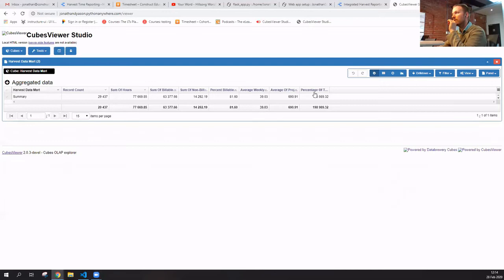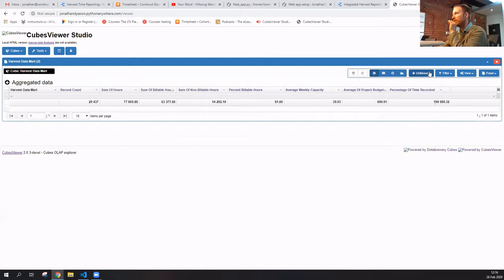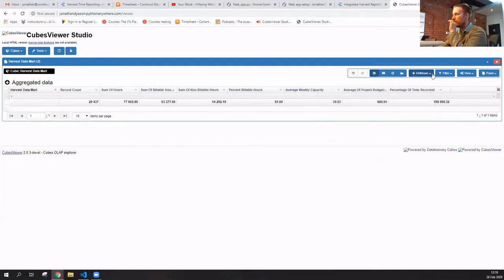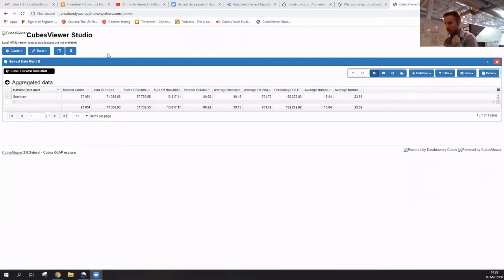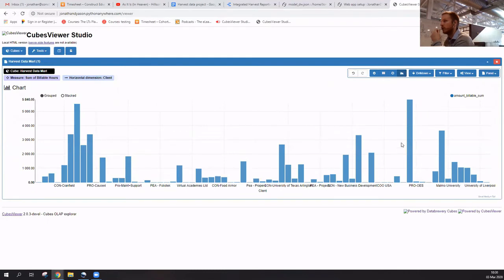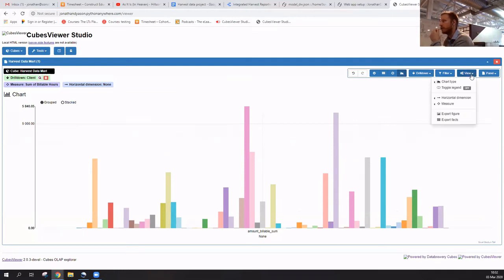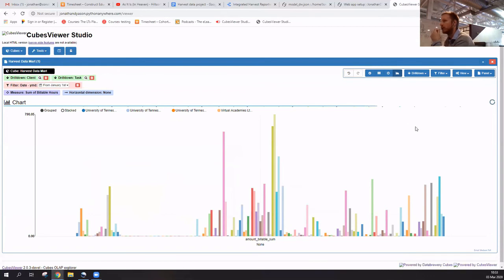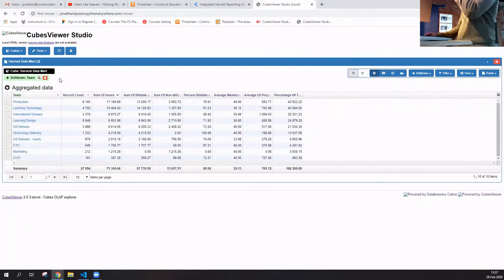Harvest data project explainer video01